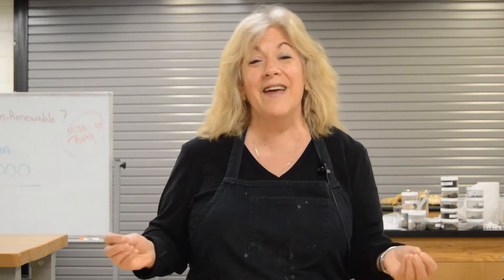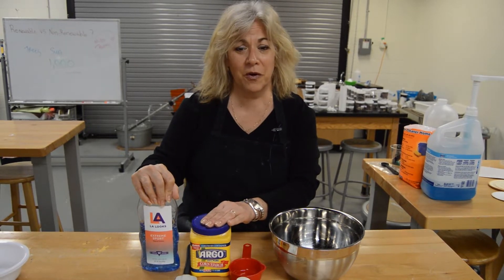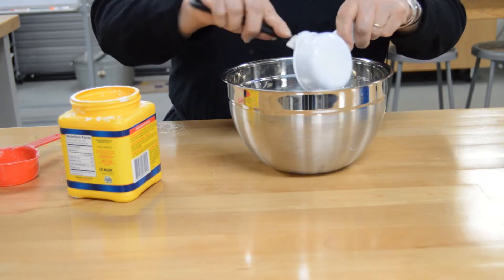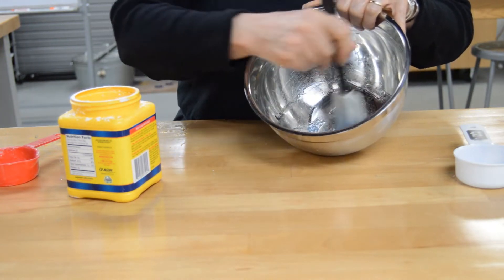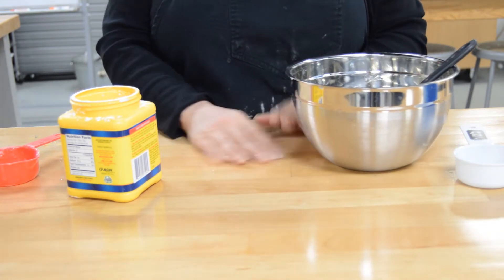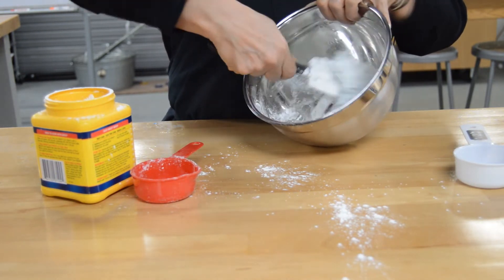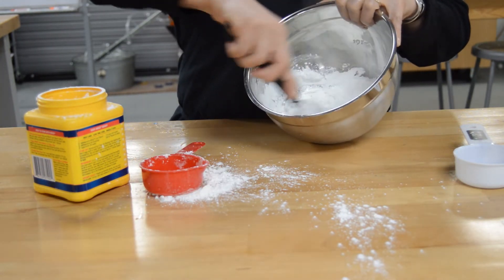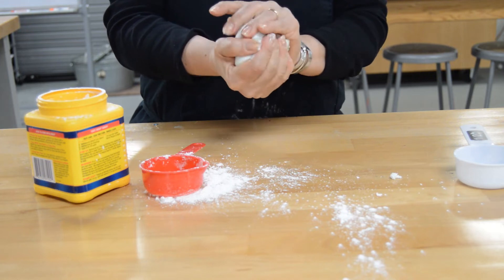Cade At Home: Stretching Hair Gel Slime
Not every great discovery is a product of luck or a dramatic breakthrough. Many inventions are the result of diligent iteration or improvements on existing ideas. Material science engineers work every day trying to create new materials and methods for creating them.

Many of us have made slime before, but have you tried making it with corn starch and hair gel? Let’s take a fun experiment and iterate on it using new materials. Once we’ve tried it, we can iterate again, adjusting the amounts of our ingredients to see how the outcome changes!